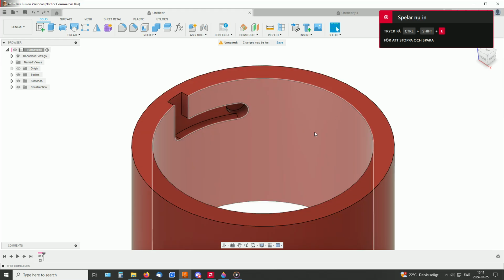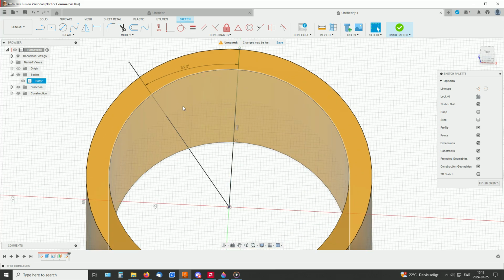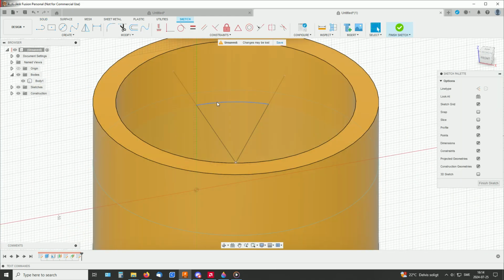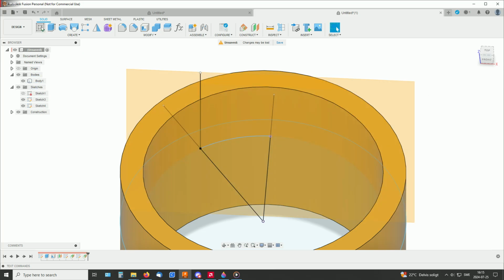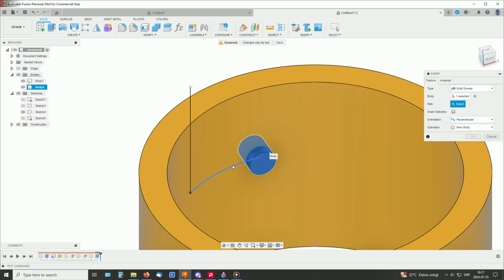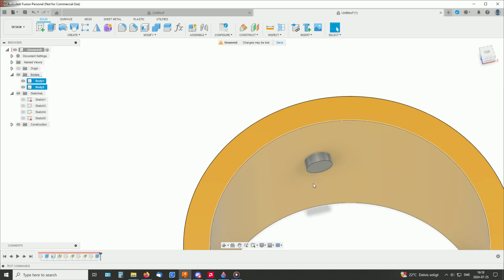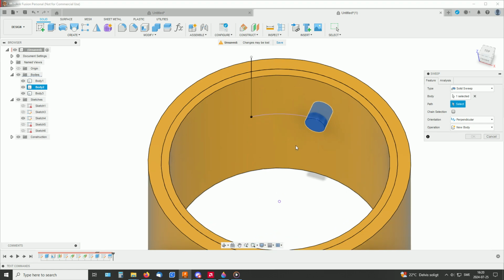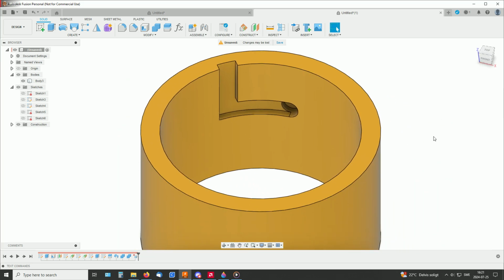Bayonet coupling - Solid sweep trick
Solid sweep doesn't always behave like you like. For this shape I had to make a little workaround to get what I wanted.